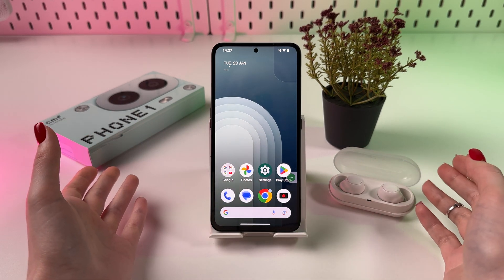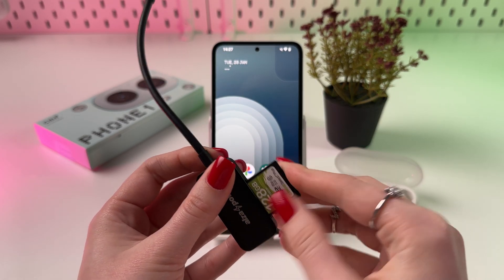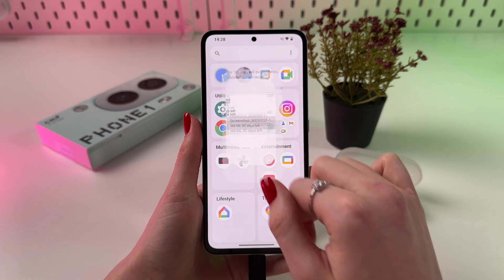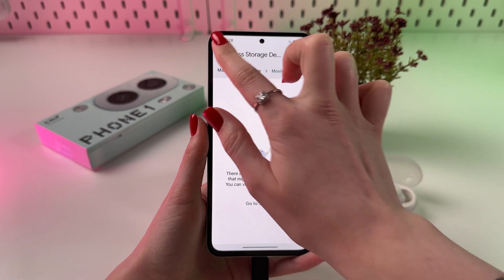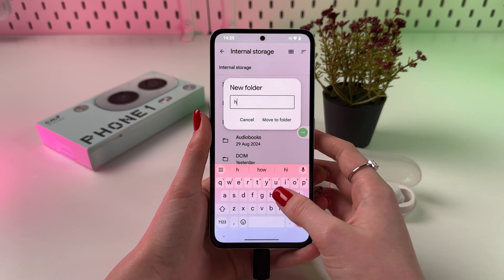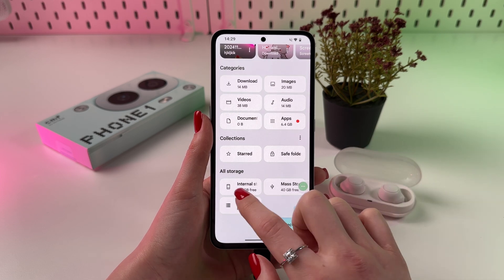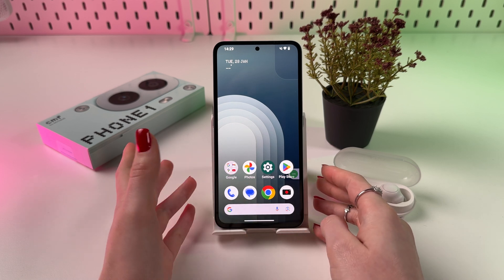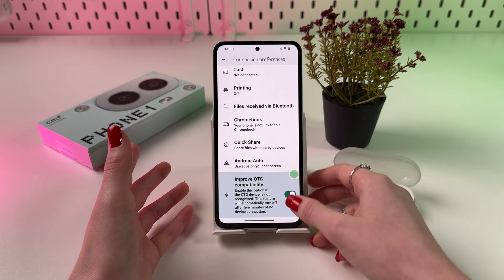How to Use OTG with Nothing Phone 1 - Step-by-Step Guide for Flash Drives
Ever wondered how to fully utilize your Nothing Phone 1 by connecting external USB devices? Get ready to discover the ease of enabling OTG connections and making the most out of your smartphone. In this video, I show you step-by-step how to connect a USB flash drive using a C-to-A OTG adapter, access files, and manage data transfer between your phone and the flash drive. Learn not only to copy files from the flash drive to your phone but also vice versa, and find out the correct way to safely eject the flash drive when you're done. Unlock the full potential of your Nothing Phone 1 by maximizing its connectivity features!

This video also covers the following topics:
- How to Connect USB Devices to Nothing CMF Phone 1 Using OTG
- Guide to OTG Connection on Nothing Phone 1
- Enabling OTG on Your Nothing Phone 1: A Step-by-Step Tutorial